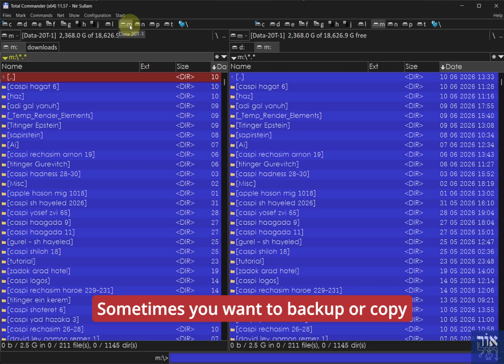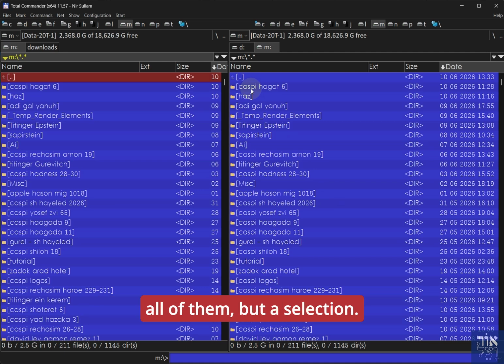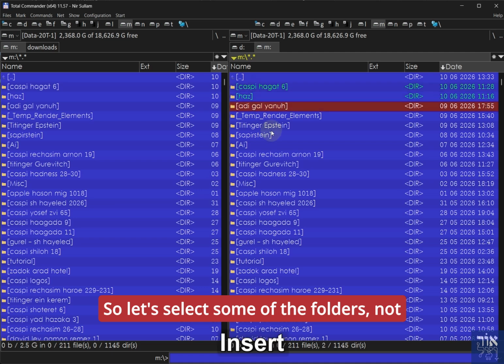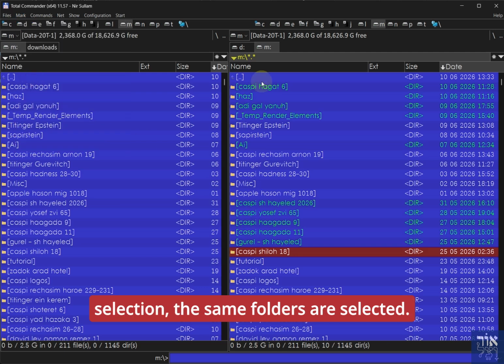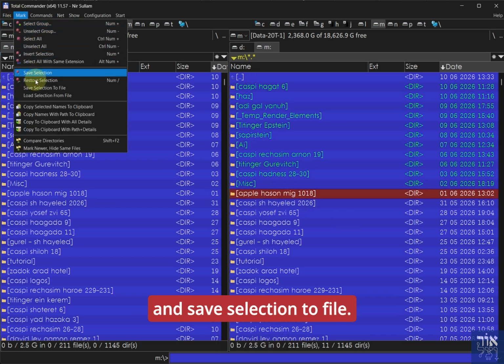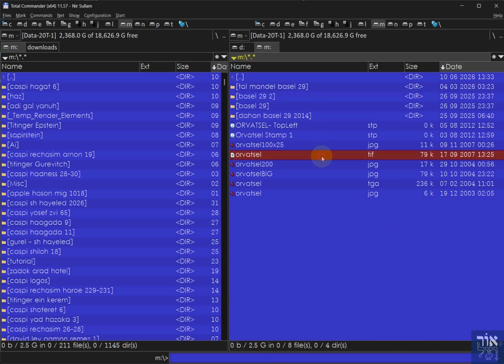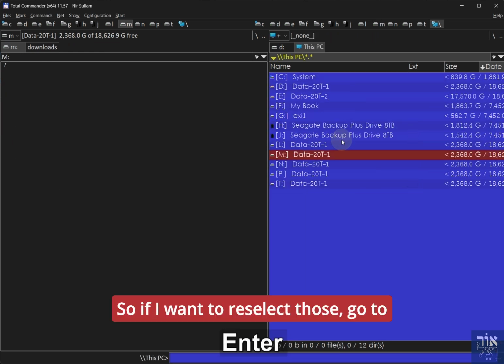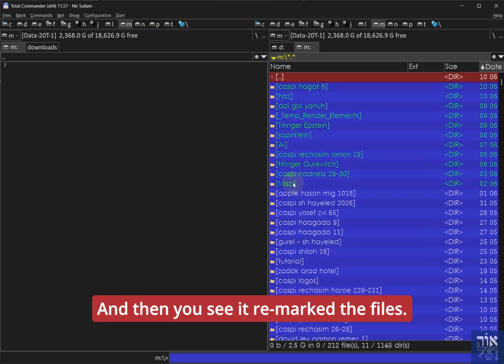Total Commander - CH11 : Folder Selections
Save and restore folder selections.